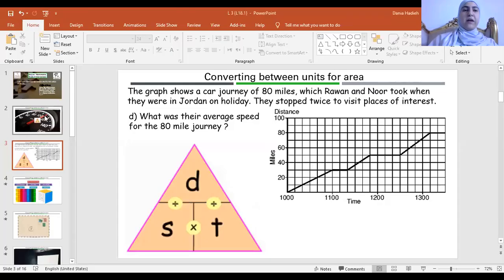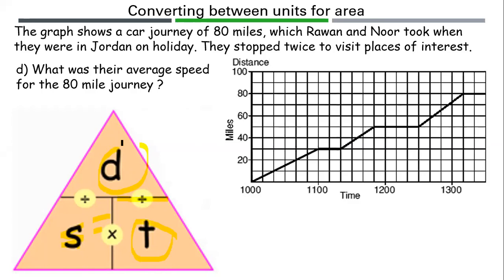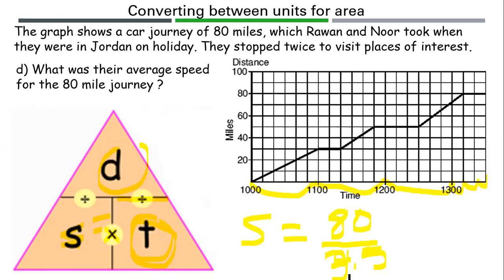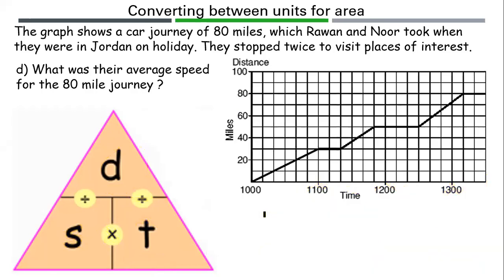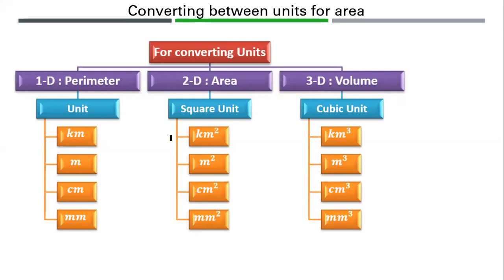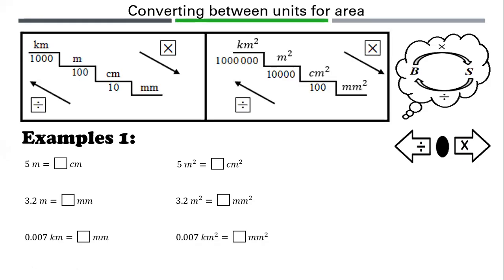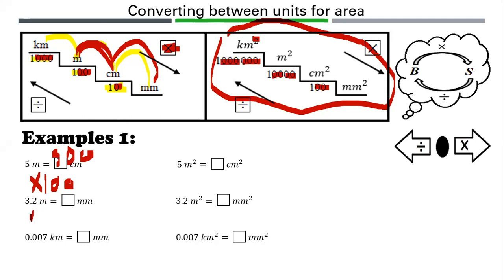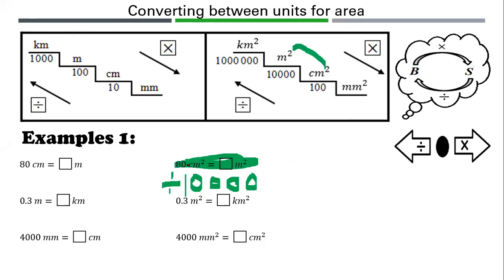Grade 6 Math - Tamkeen - Wed. 12 / 8 /2020